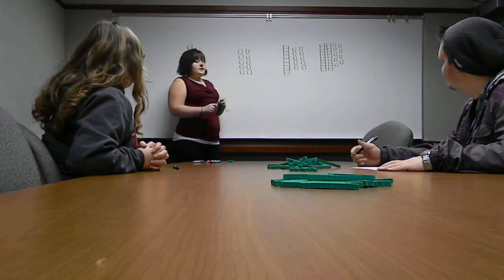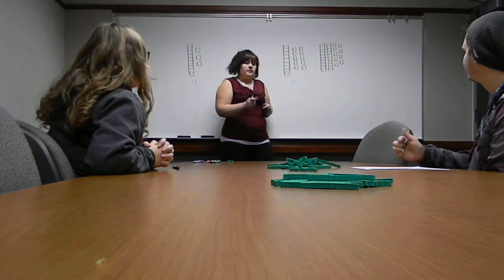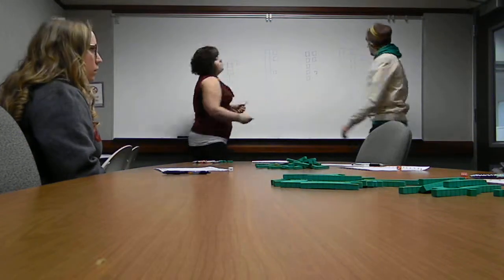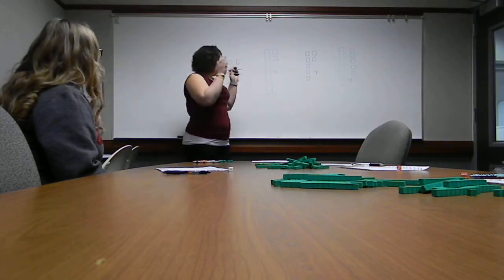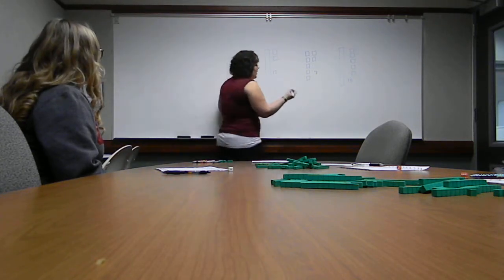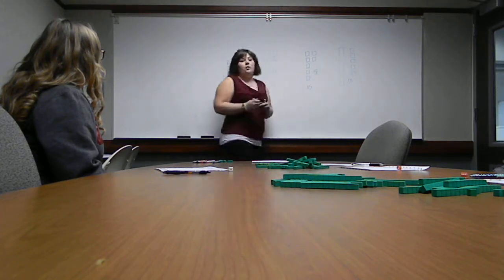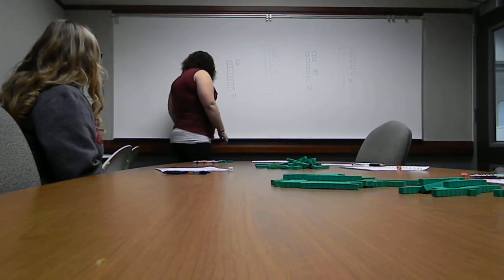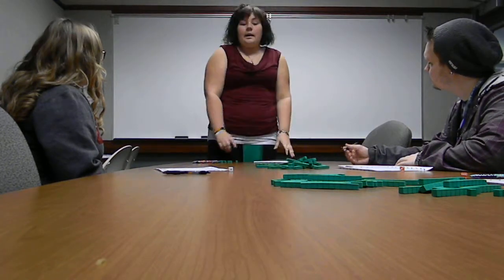Microteaching #2, Lesson 3 of 4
For EFC 340